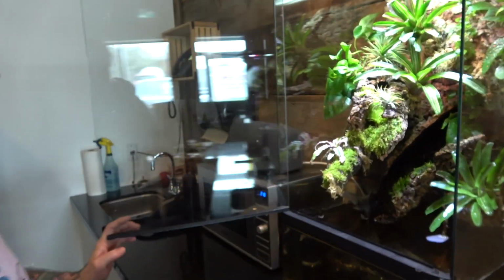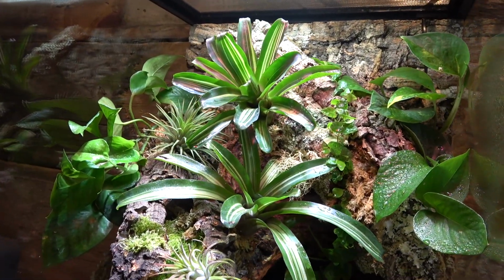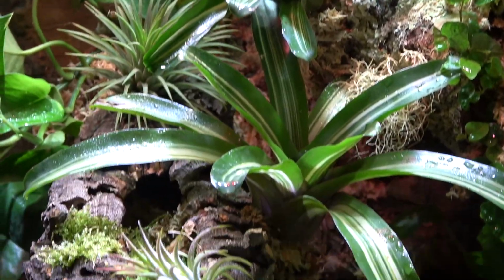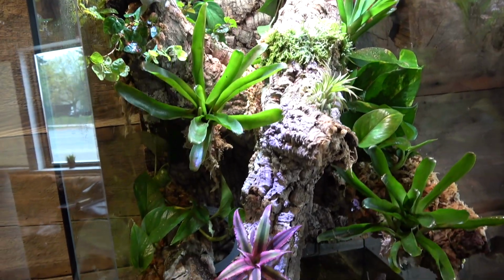Building Two Paludariums | Step By Step Featuring ZooMed !!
**Paludarium Made By**
Anes Hotic

STICKER SETS  STILL AVAILABLE!!!

The sticker sets are ready for shipping.

STICKER SET A
11 individual stickers along with a plastic credit card type business card.

Also Follow